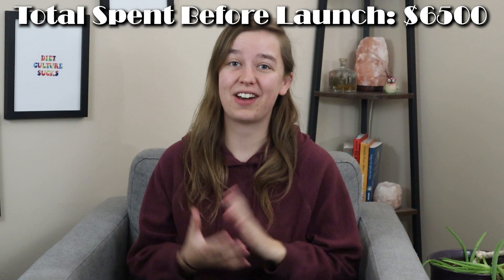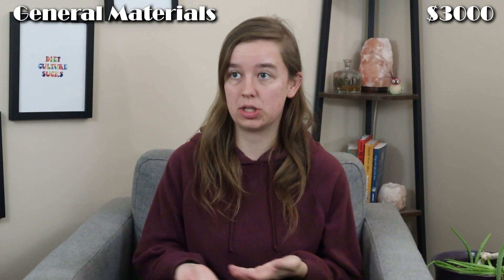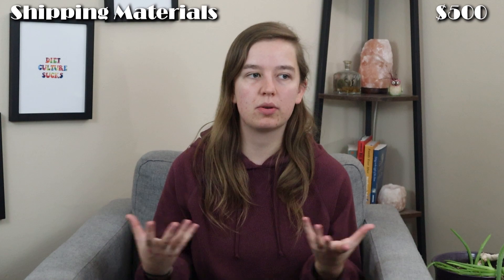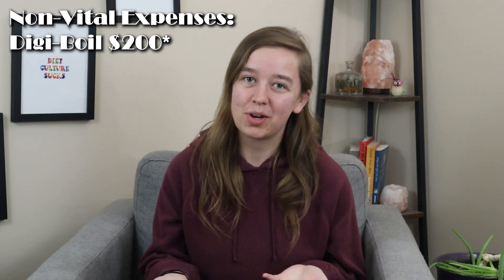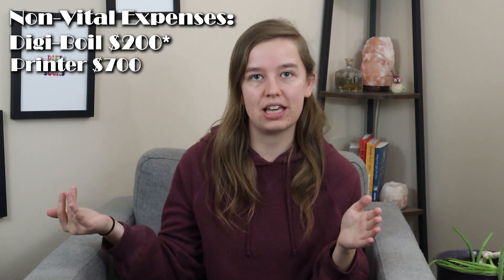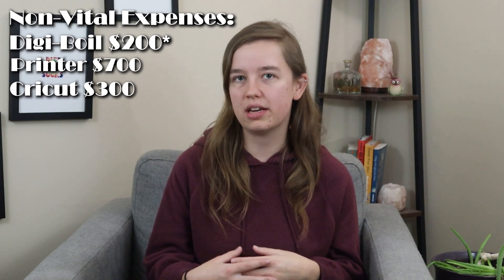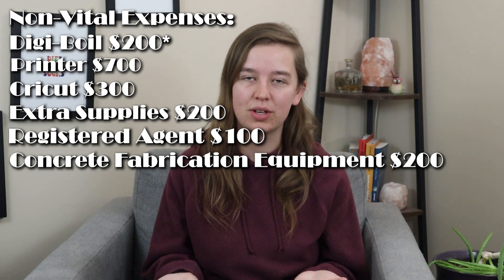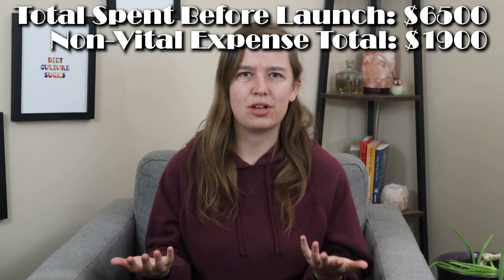We Spent HOW Much to Start Our Candle Business?!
In this video, we talk about how much it cost us to start out candle business and break down the expenses that brought us to the total amount.  You may find it shocking how much it was.

Thank you for being a part of our journey!